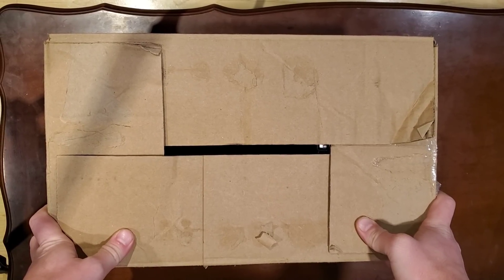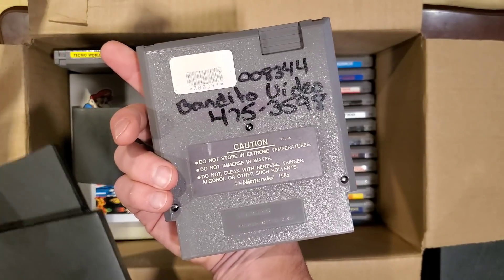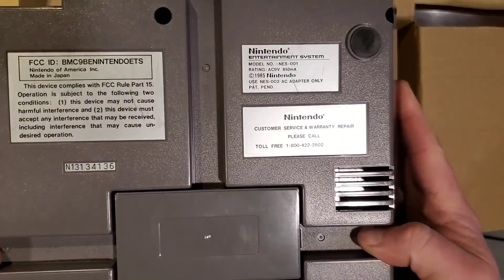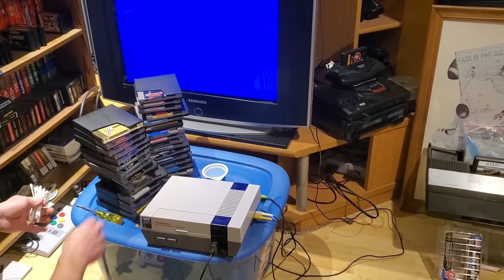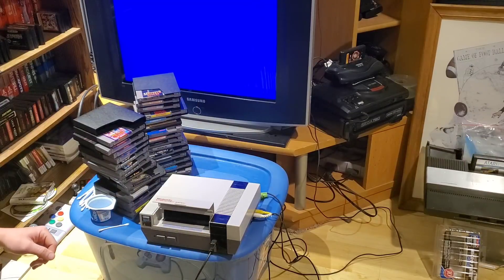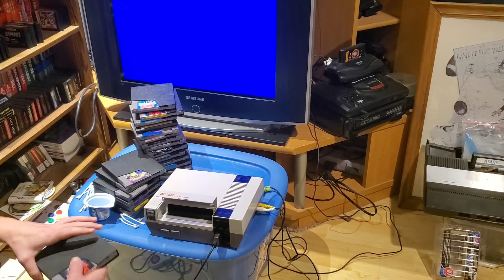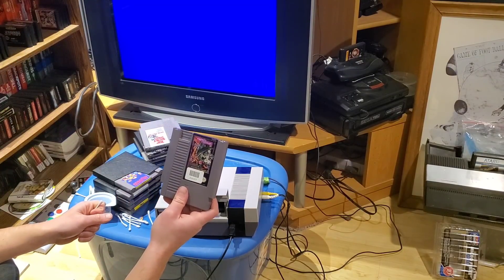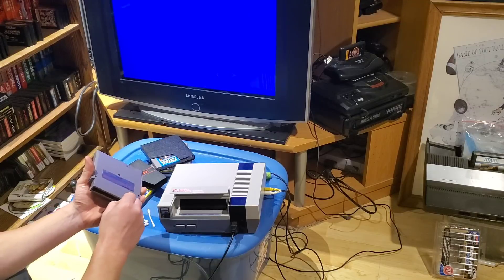BIG $10 NES SCORE! Unboxing and testing huge NES lot.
Remember the good old days of $0.25 NES games at yard sales, and people throwing away boxes of NES and SNES titles, not knowing what they've got?  I thought that was long past, but I found a great score for $10.